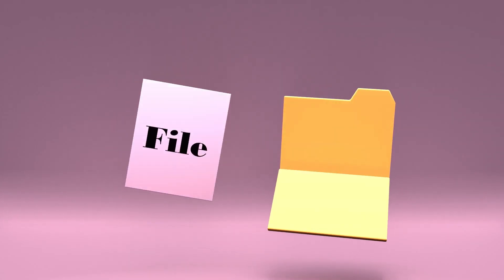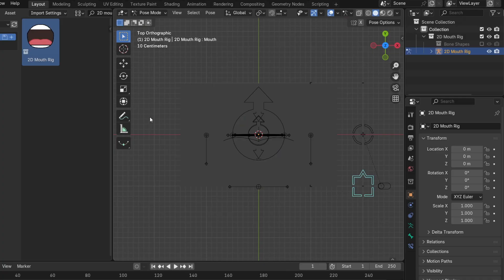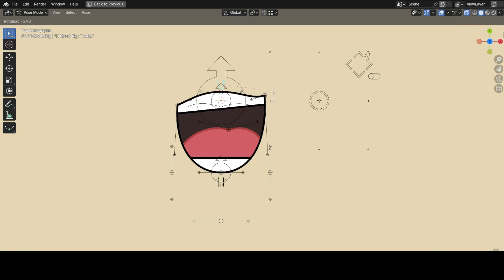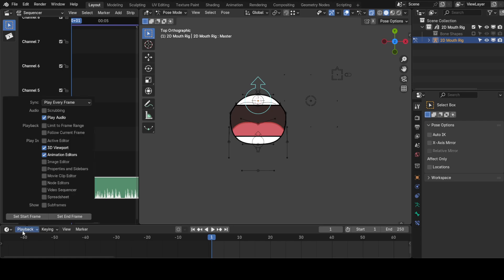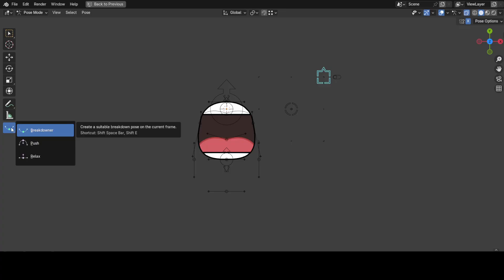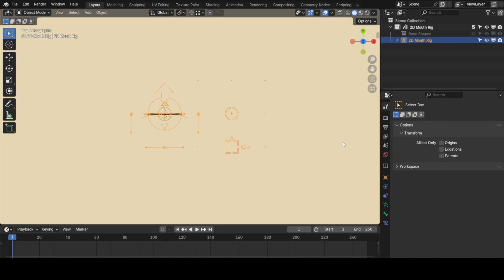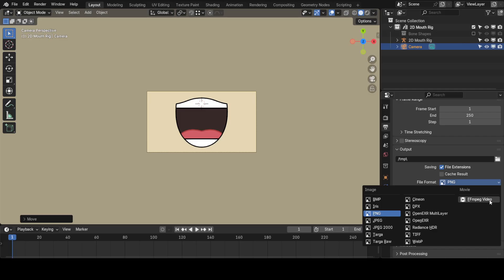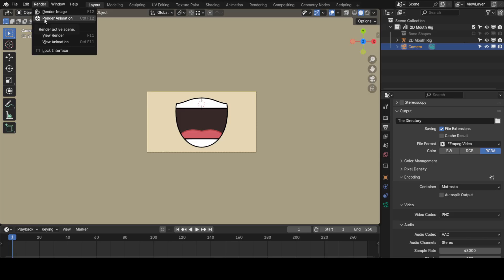How to use The Ultimate 2D Mouth Rig for Blender for Beginners